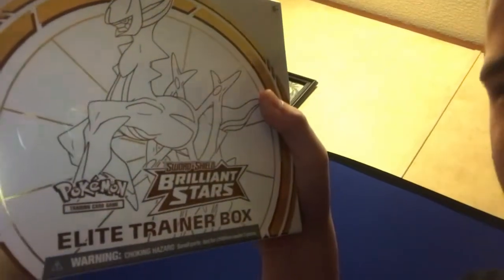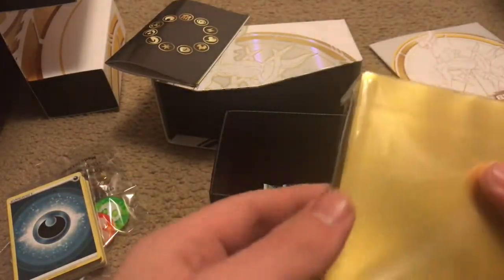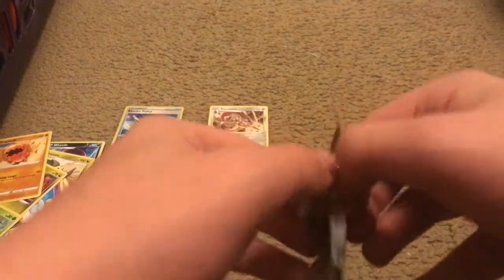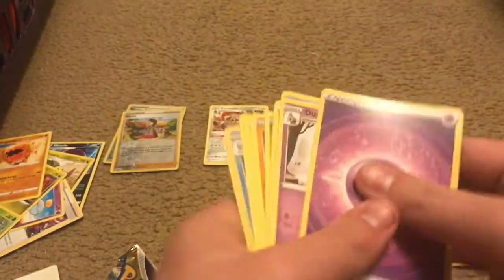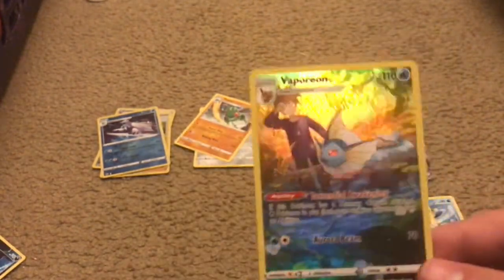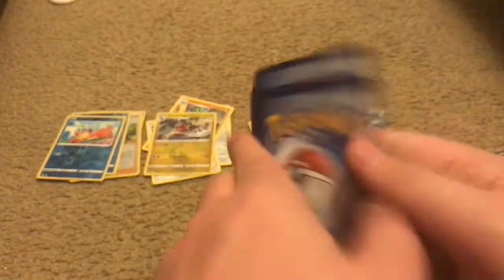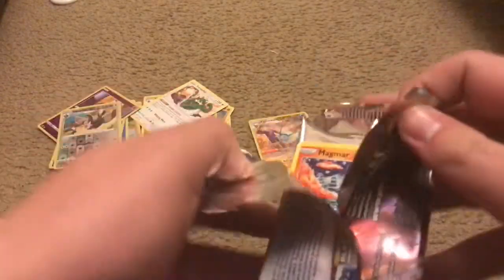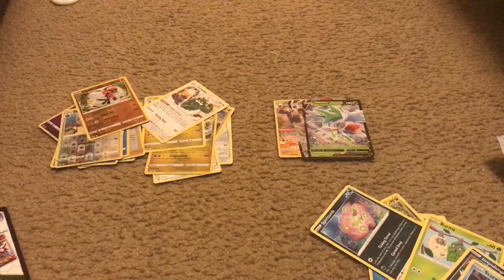Elite Trainer Box Opening Time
Hope you guys enjoy me opening up some Pokémon packs from an elite trainer box. It’s been a long time since I first opened Pokémon card packs back in early 2020. It would mean a lot. Please make it happen. My social medias are linked below. That’s all I have to say. Thank you guys so much for watching and I’ll see y’all in the next video!